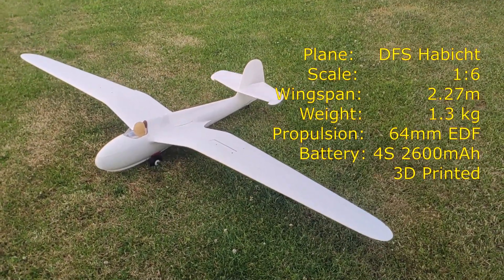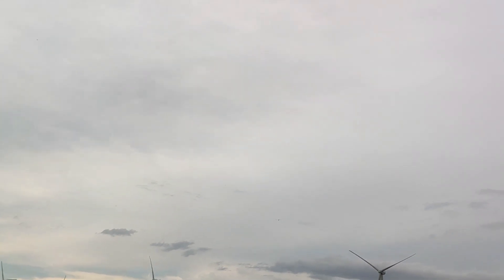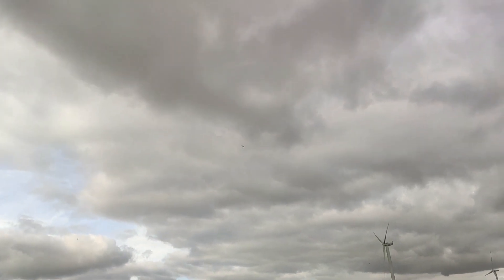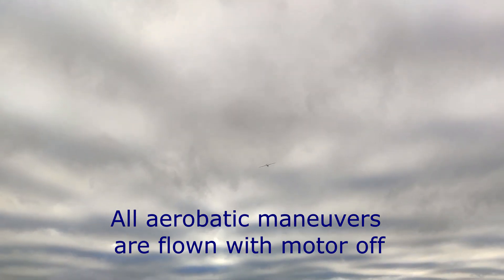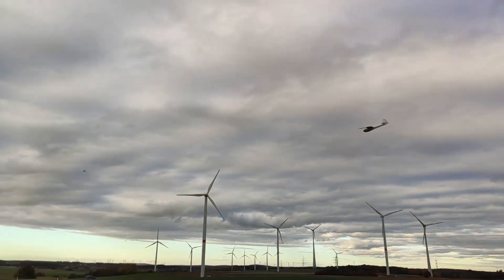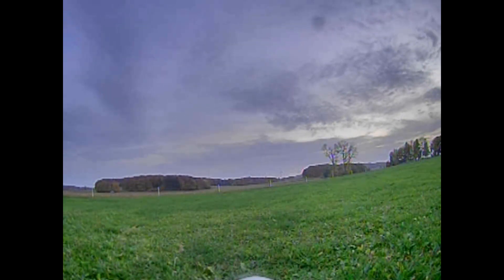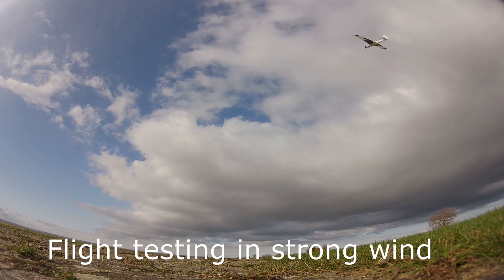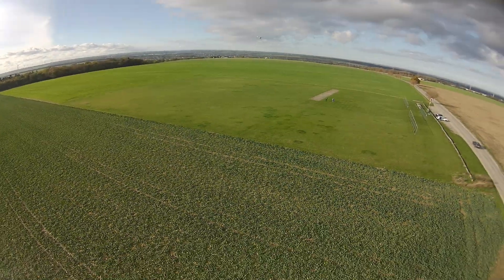3D printed DFS Habicht prototype testing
Lots of flight footage of the prototype of my 3D printabe DFS Habicht glider.
I spend the last 10 months designing this plane, and after a "little" error with the wing spar, it is now very close to beeing released.

The plane can be build with a front folding propeller or a retractable 64mm EDF unit. At 2.27 meters of wingspan, it has an extreamely low weight of 1.3 kg.

With the new wing spar, it was tested up to 6G with the EDF and up to 8G with the propeller.